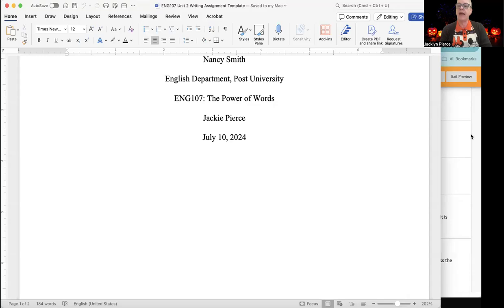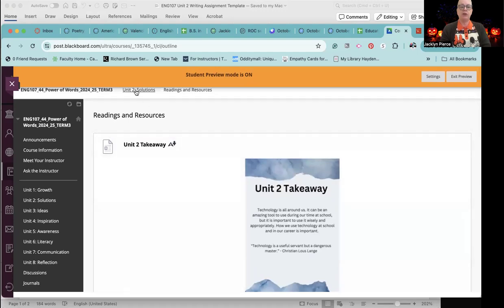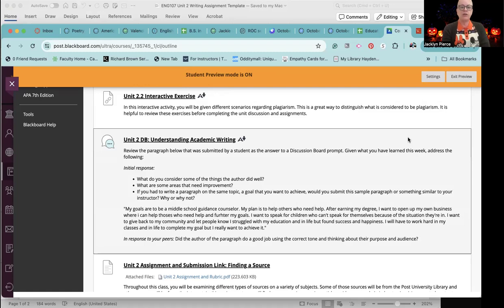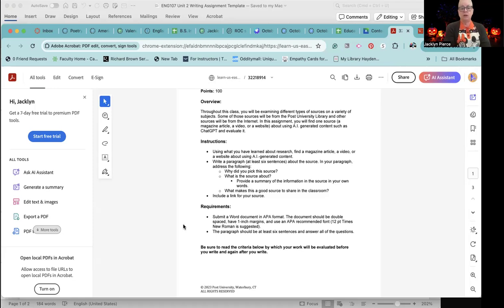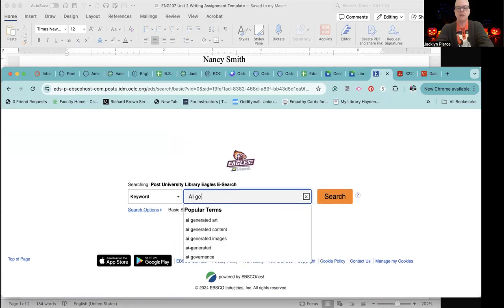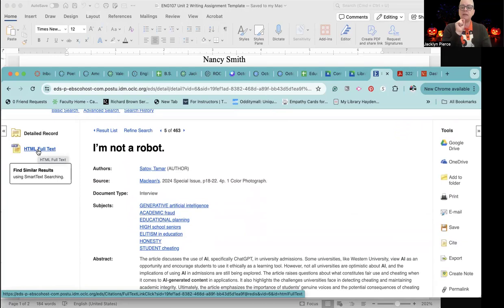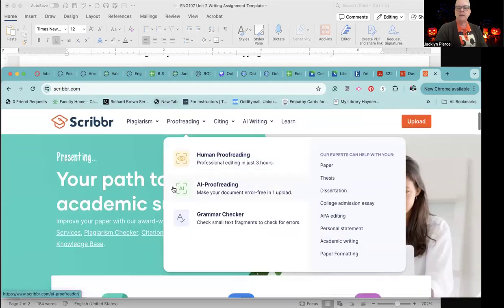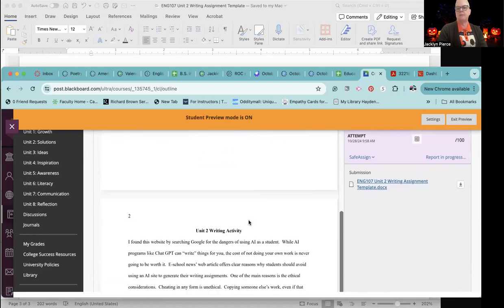ENG107 WW2 TERM 3 2024